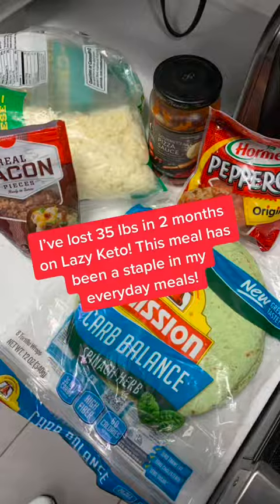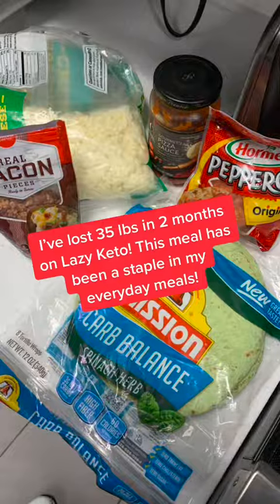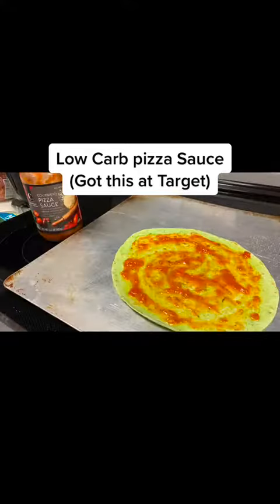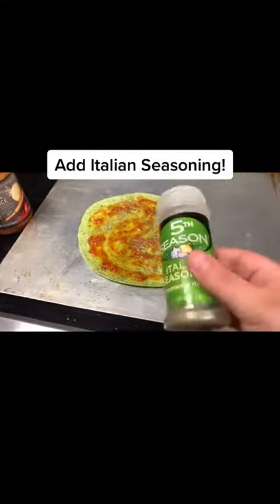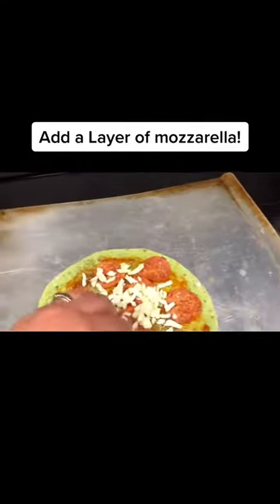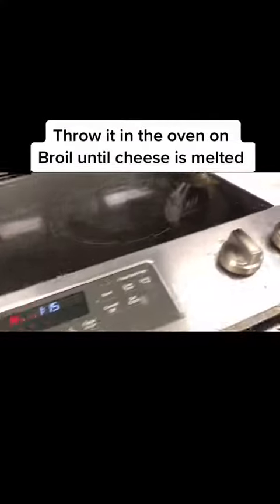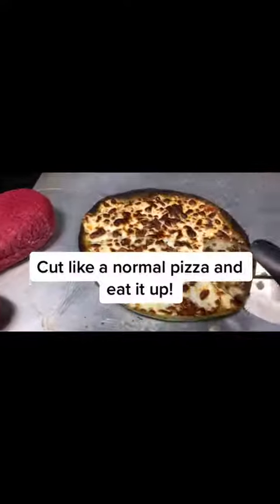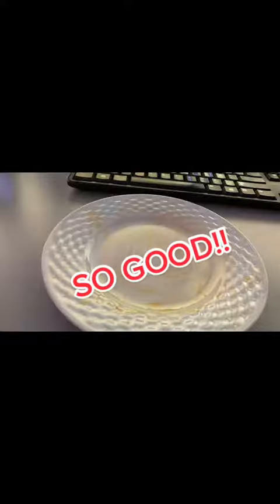firewife03 - 35lbs down on lazyketo